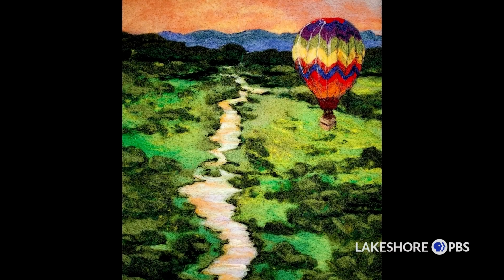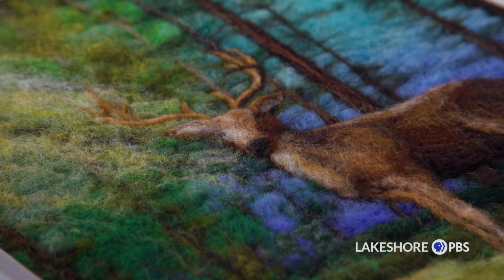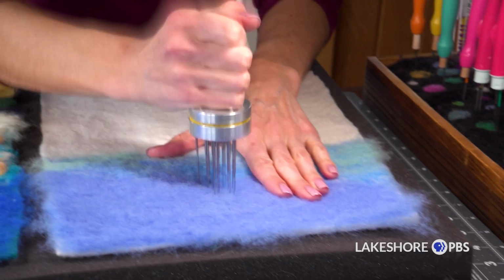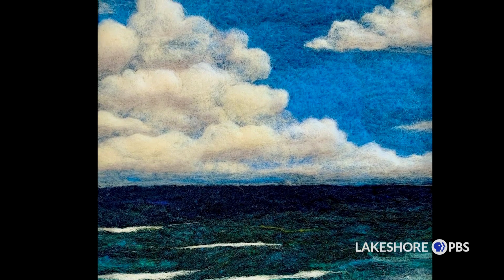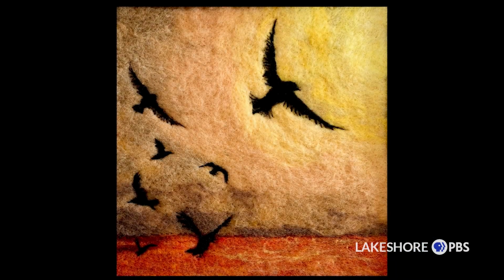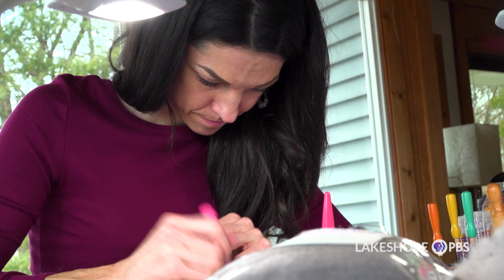Eye on the Arts | Laura Gutzwiller - Felting by Laura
Feeling burnt out, Laura Gutzwiller was looking to embrace her creative side. She found a needle felting kit and instantly became obsessed with it. She creates vibrant felt paintings and weaves emotion and serenity into every piece of fabric.

Producer: Tom Duncan